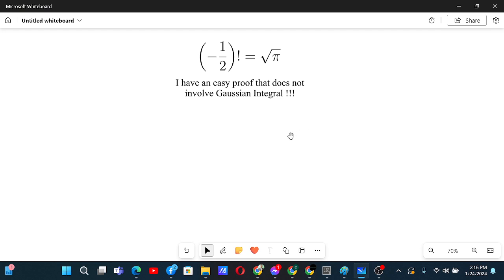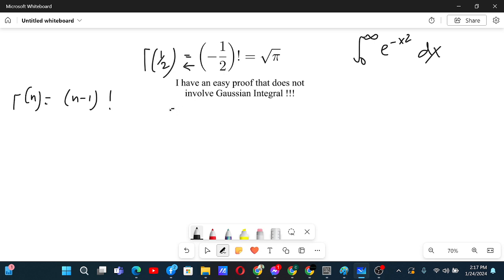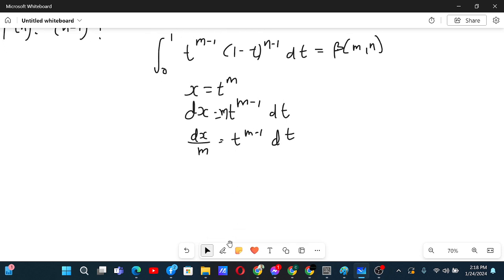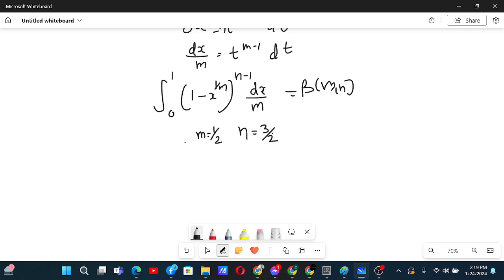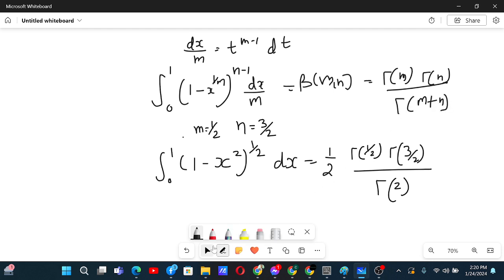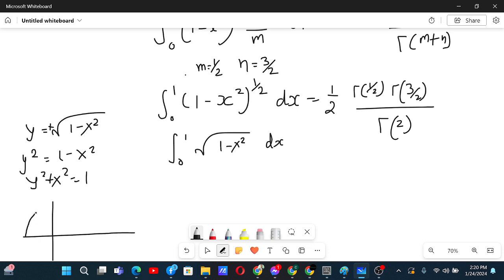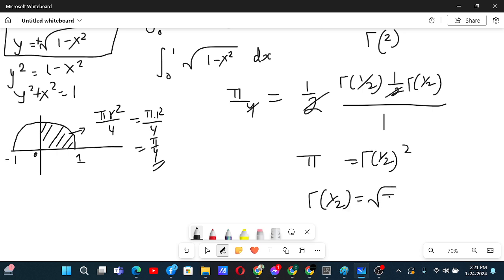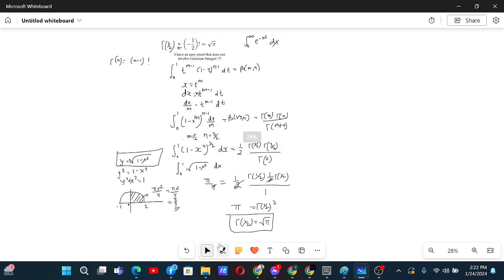I have an easy proof of (-1/2)! that does not involve Gaussian Integral